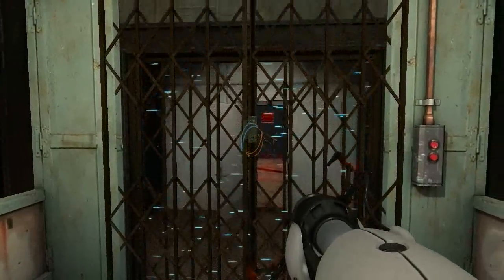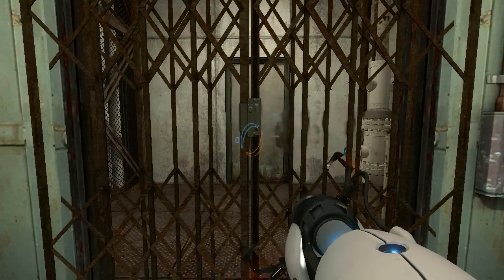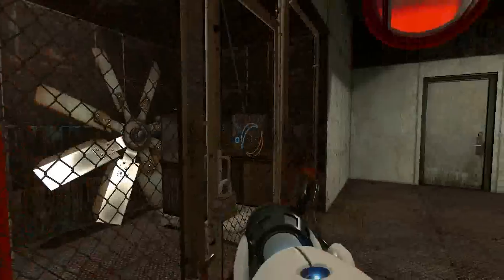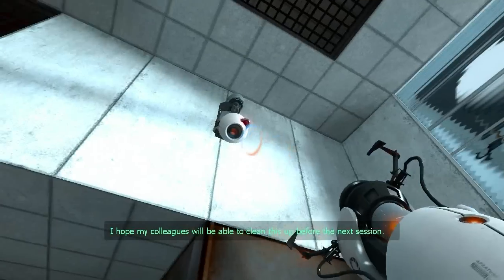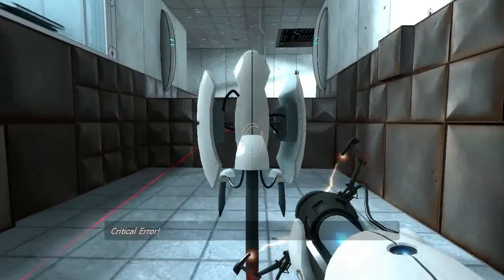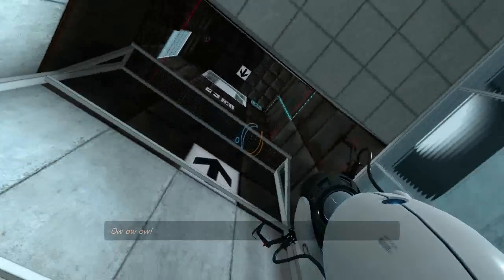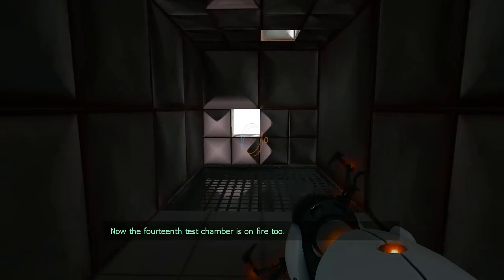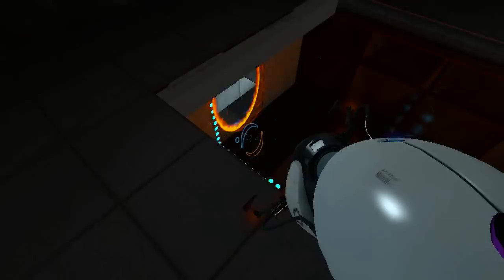Let's Play Portal: Prelude (Bind) Part 12 - Back to the Chamber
To the tesssst chamberrrrr.

*Requested by AnsonX10